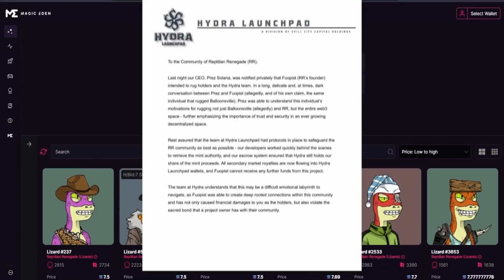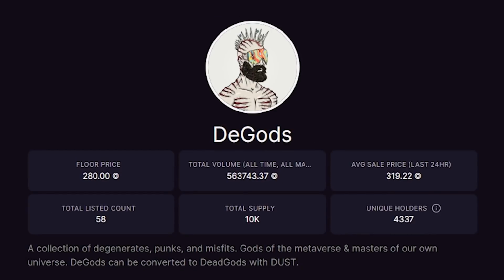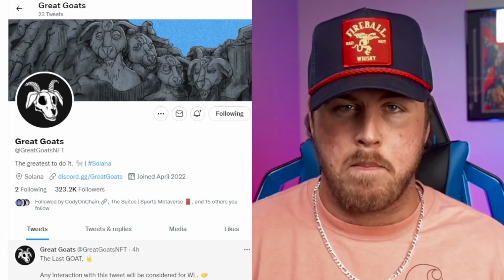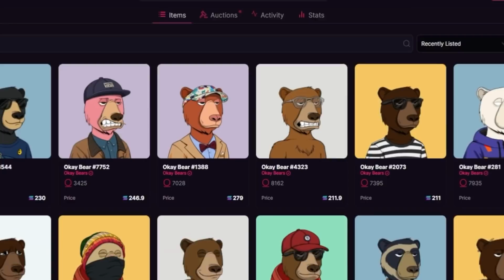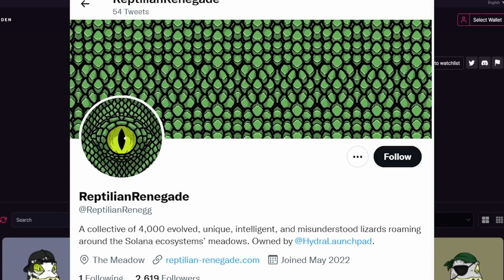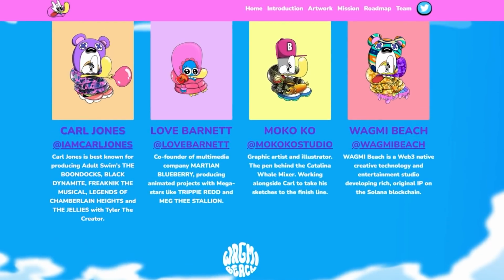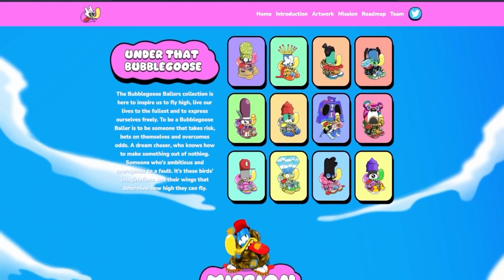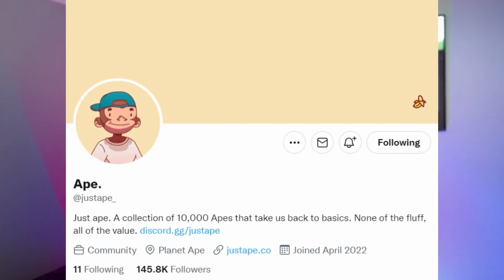HUGE Upcoming 10x NFT Projects To Get RIGHT NOW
In this video we will talk about 5 of the most hyped Solana NFT projects that will be releasing soon! These NFTs have a TON of attention and hype around them. We will be deep diving Frank and Degod’s new project Duppies, Great Goats, Kingz of Da Street, Bubblegoose Ballers, and Just Ape!

**Links**
Duppies

Ape.

Thanks Jerzy NFT and Grishuh NFT and EasyEatsBodega for your Solana NFT help

Please take this as ENTERTAINMENT and DYOR! (do your own research)